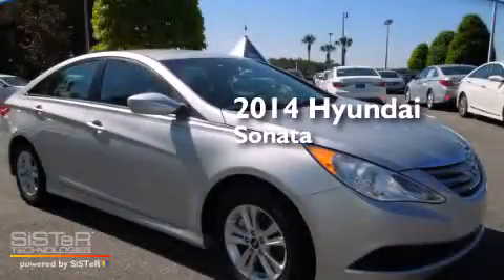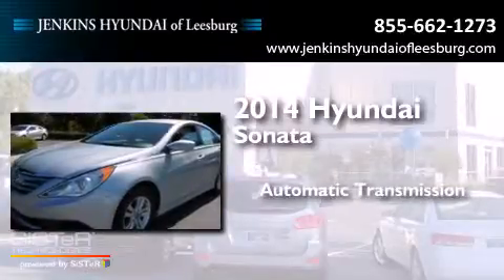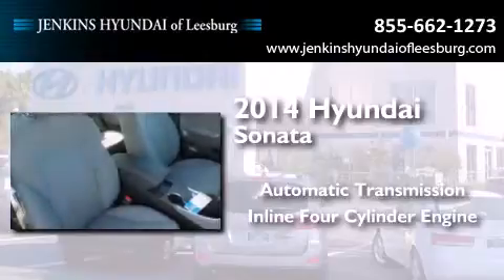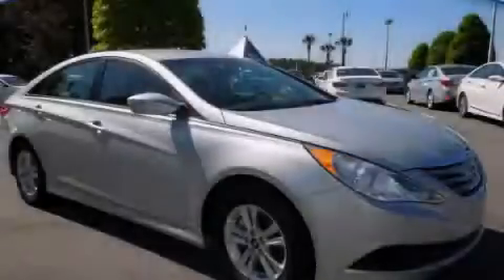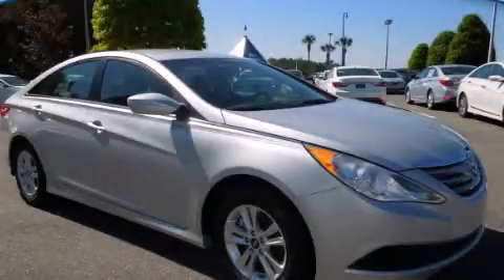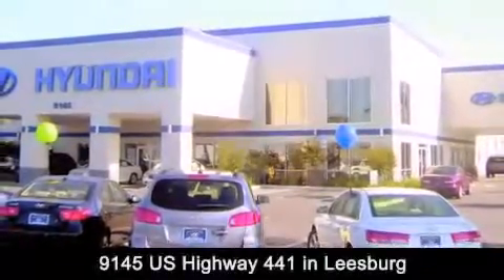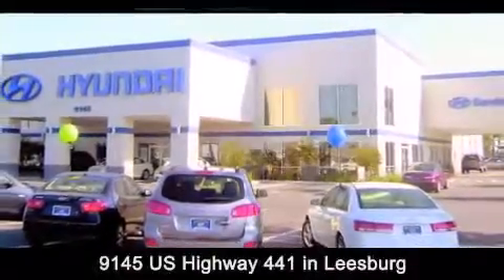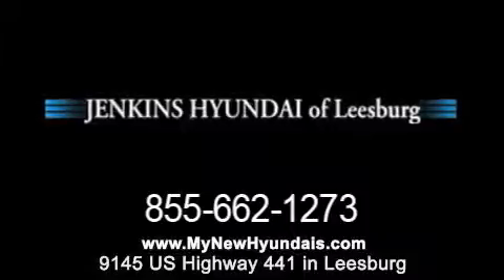2014 Hyundai Sonata Leesburg FL 34788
We have been honored to serve the Leesburg FL area , we promise that your experience at our dealership will exceed your expectations ! Year : 2014 Make : Hyundai Model : Sonata Engine : 2.4L 4 cyl Fuel Injected Trans . : a Exterior : Radiant Silver Miles : 6 Interior : Gray Stock : L12473 Jenkins Hyundai of Leesburg 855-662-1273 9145 US Highway 441 Leesburg , FL 34788